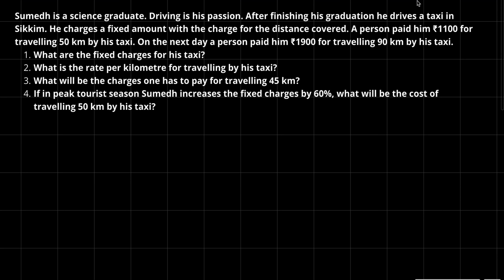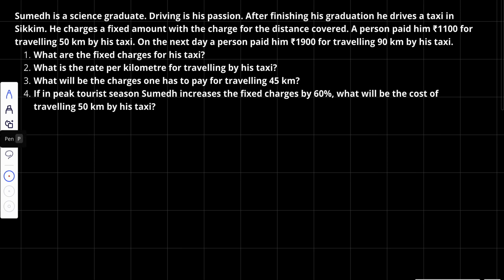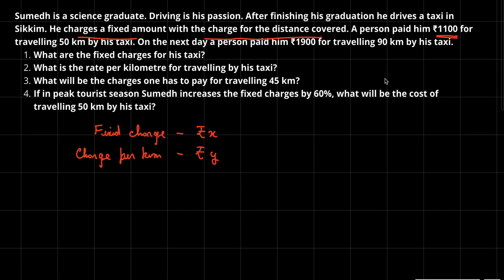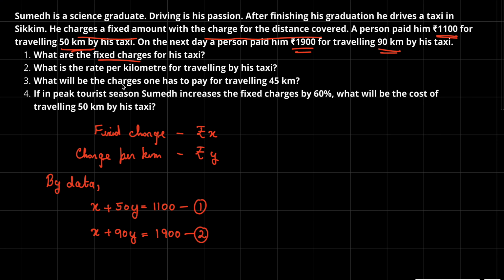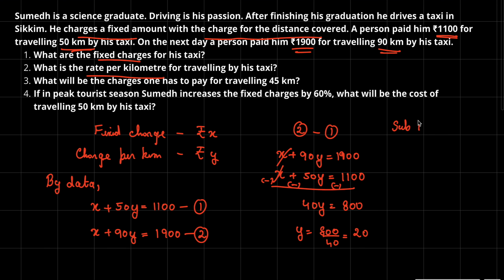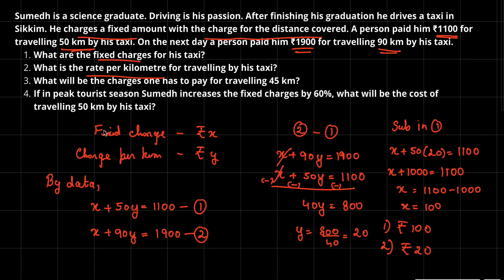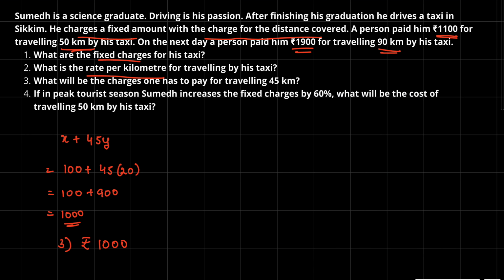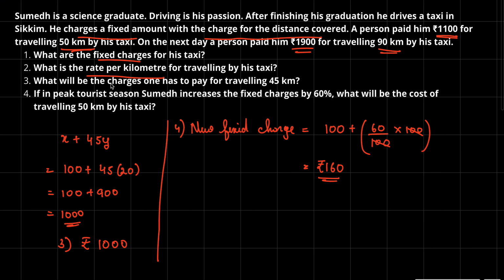CASE BASED PROBLEM CLASS X PAIR OF LINEAR EQUATIONS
This contains a case based problem from the chapter pair of linear equation in 2 variables.